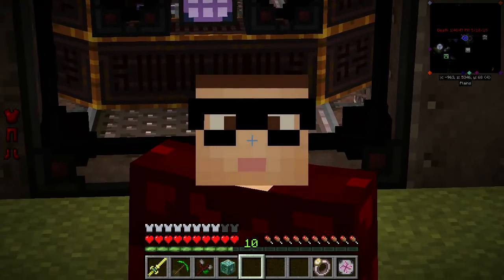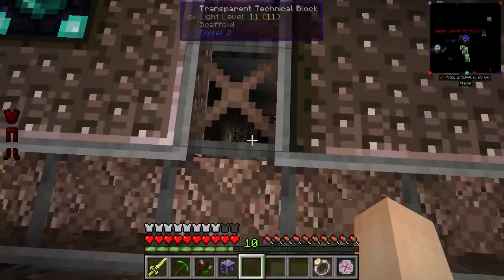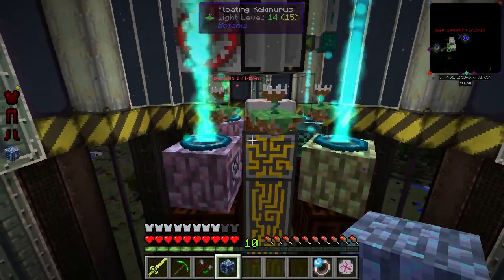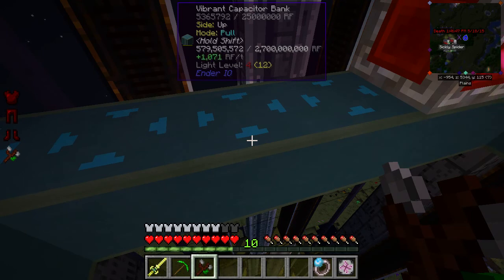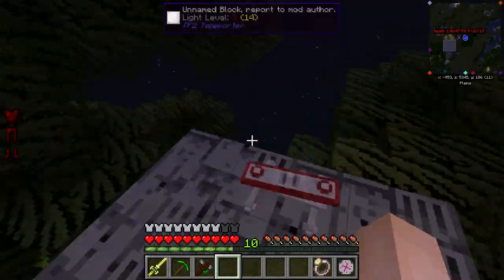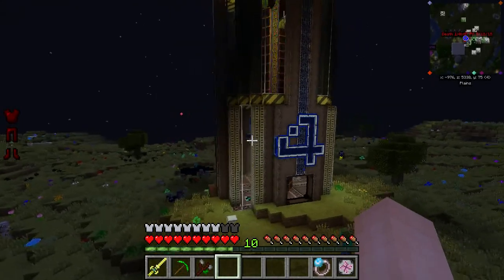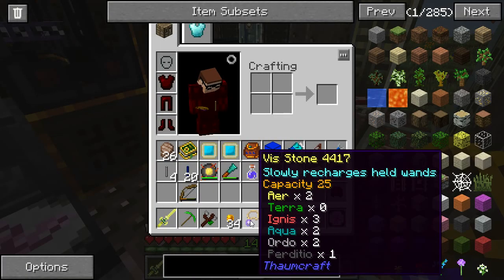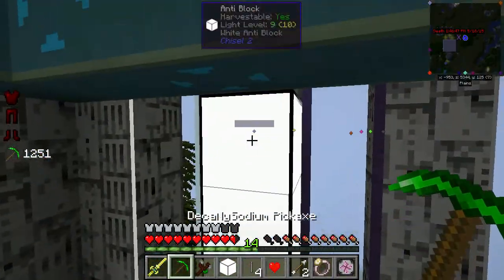Crazy Botania Build│TRYCRAFT│#94│DNS Tech Pack 1.7.10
TRYCRAFT provided by Tryonus. Come watch me, and the rest of the Try-hards, try hard to not break the server...GOOD TIMES!!

DNS Tech Pack 1.7.10 on the ATLauncher.